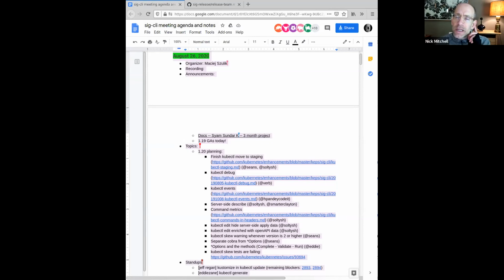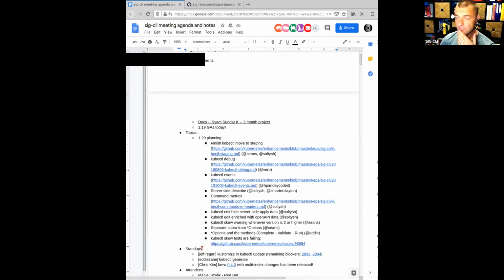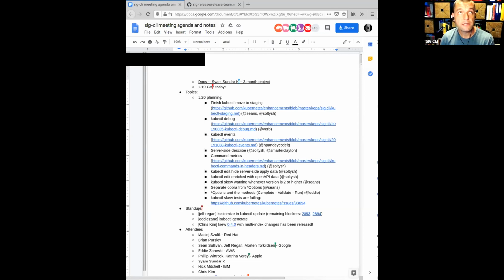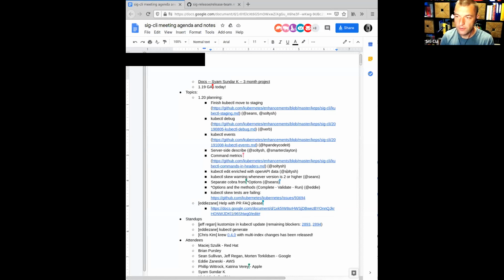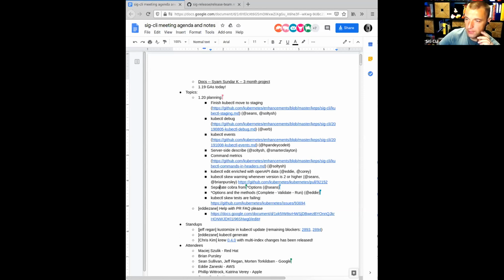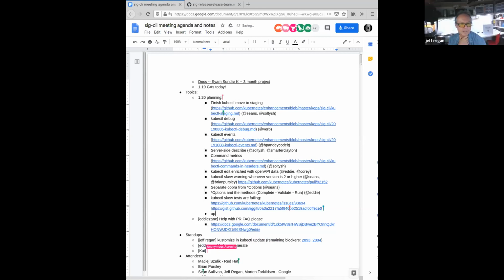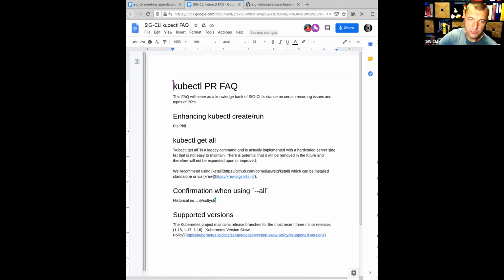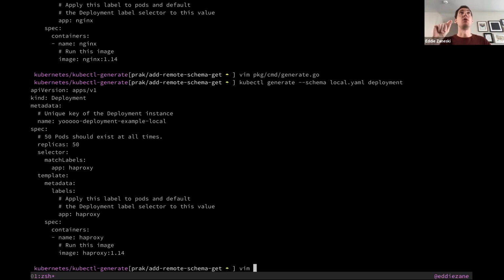Kubernetes SIG CLI 20200826